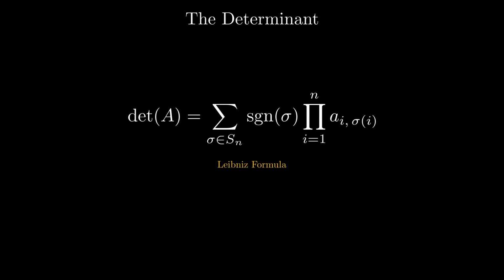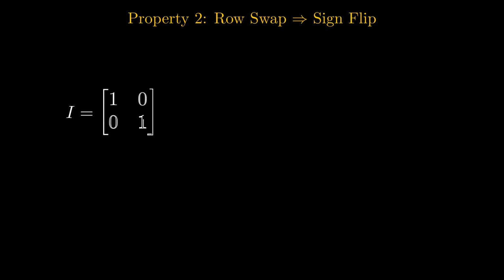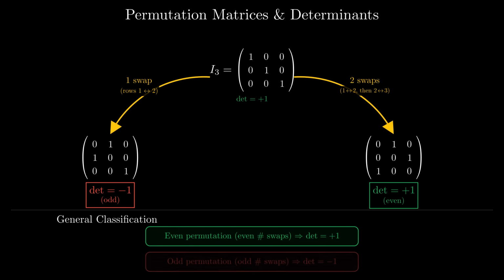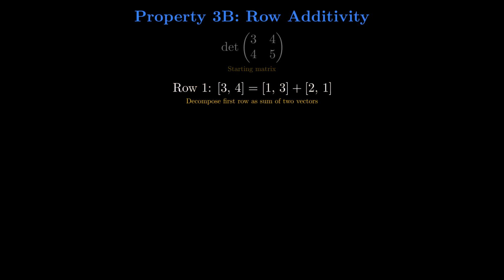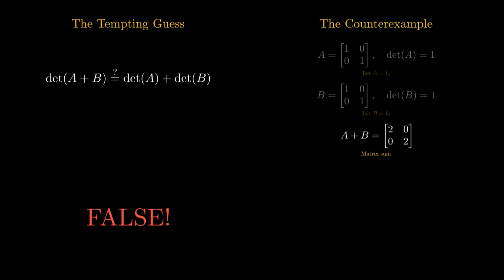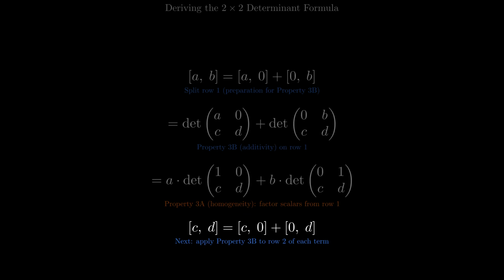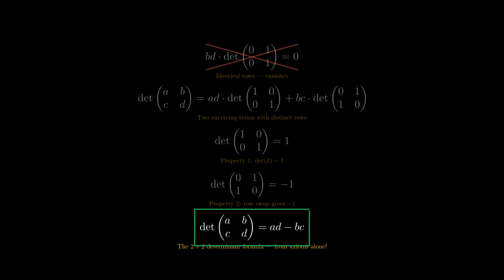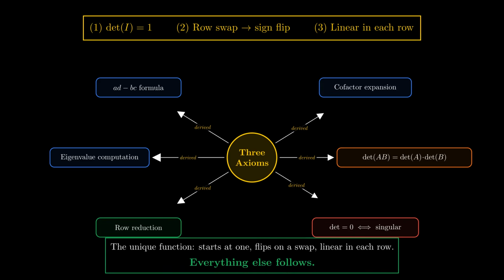Linear Algebra — 17.1: The Three Axioms of the Determinant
The determinant of an n×n matrix isn't best understood through its formula — which explodes to n-factorial terms. Instead, mathematicians define it with exactly three properties: normalization, sign flip on row swaps, and linearity in each row. This video shows why only one function satisfies all three, and derives the classic ad − bc formula purely from these axioms.

Key concepts covered:
• Why the Leibniz formula (with n! terms) is impractical as a definition
• Property 1 — Normalization: det(I) = 1 as the essential starting value
• Property 2 — Row swap rule: exchanging two rows flips the determinant's sign
• Even and odd permutations and their determinants (+1 or −1)
• Property 3A — Scalar multiplication: factoring a scalar from one row scales the determinant
• Property 3B — Row additivity: splitting one row as a sum splits the determinant into a sum
• Why det(A+B) does NOT equal det(A) + det(B) — linearity applies one row at a time, not to whole matrices
• Full derivation of det([[a,b],[c,d]]) = ad − bc from the three axioms alone
• Why a matrix with two identical rows must have determinant zero
• The axiomatic approach as a specification: cofactor expansion, row reduction, and the product rule det(AB) = det(A)·det(B) are all consequences, not definitions